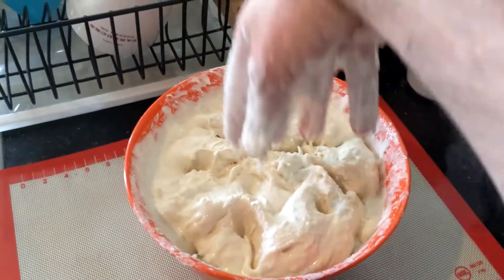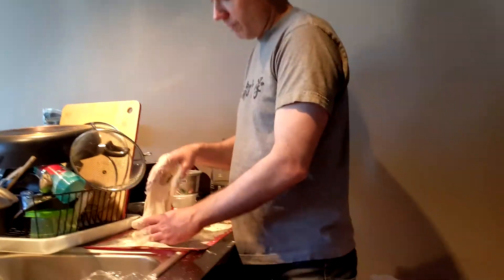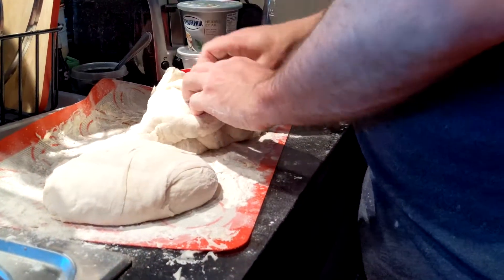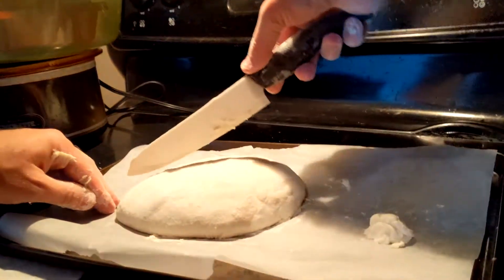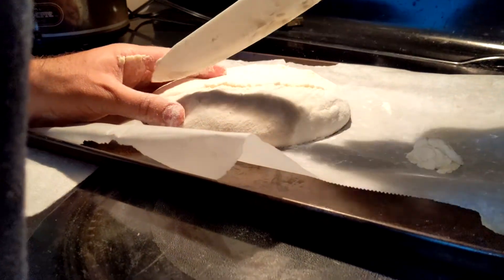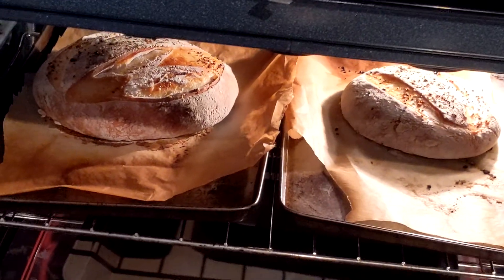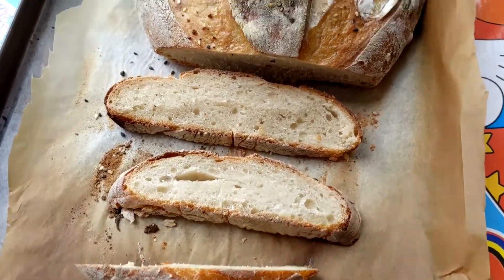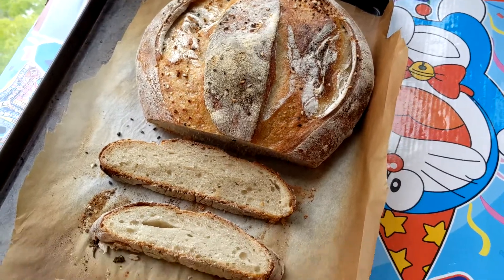Sourdough bread adventure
I can't bake or cook, but I told the kids I'm going to try sourdough from scratch (including the sourdough yeast starter). 1 minute short version. LOL.